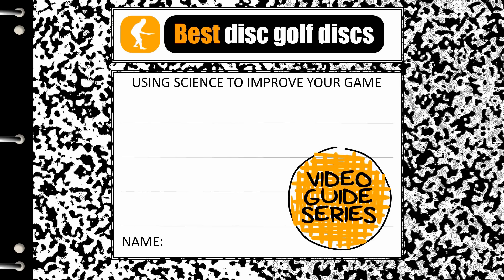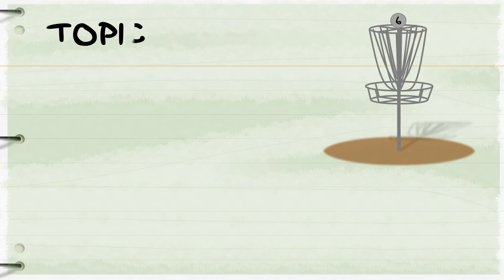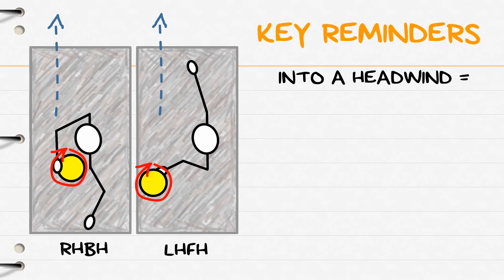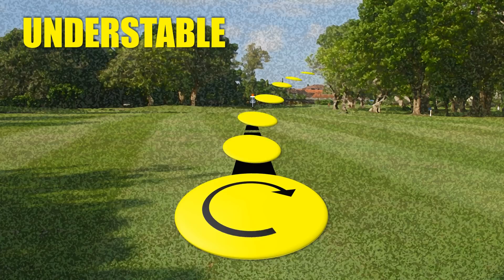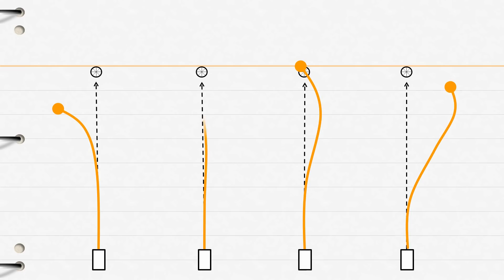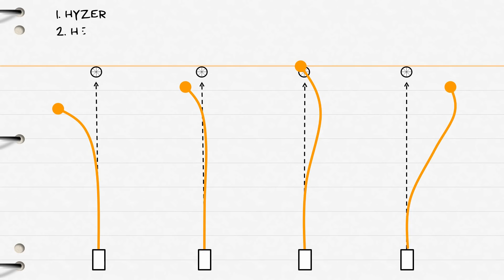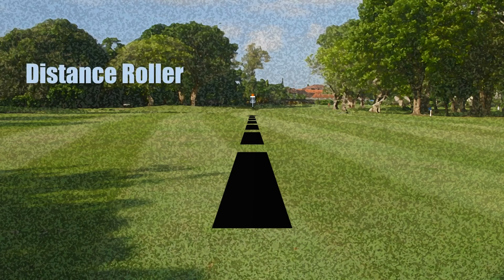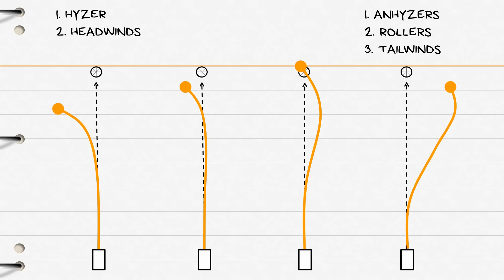How and When to Use Every Driver In Your Bag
A detailed guide to assessing the flight paths provided by each of your discs, then determining the best possible uses for each! Coverage includes the 4 primary disc flight paths, how to take advantage of them, and the impact of wind on each. If you are having trouble finding any discs that will generate the Maximum Distance or Understable Flight patterns for you, check out our list of 12 Drivers that are Easy to Throw Far